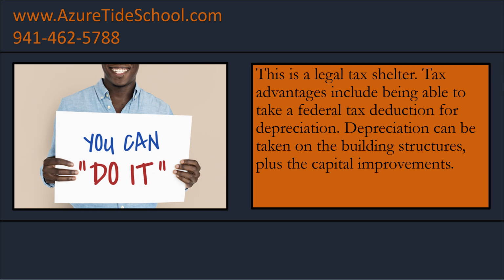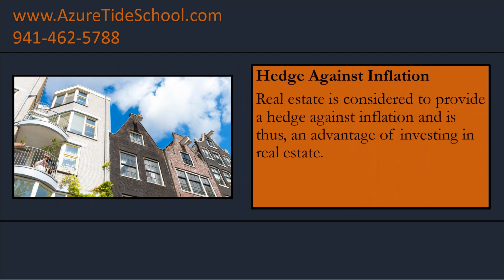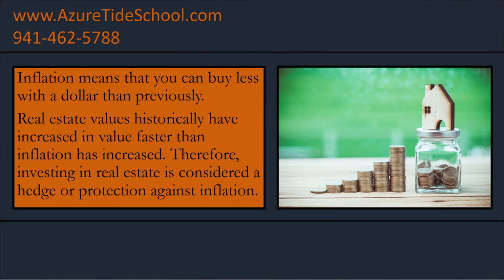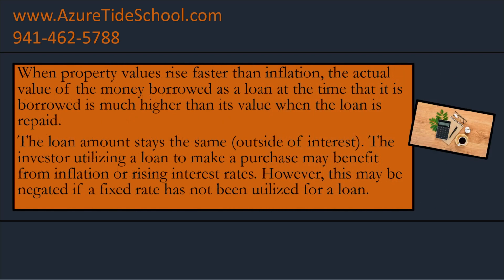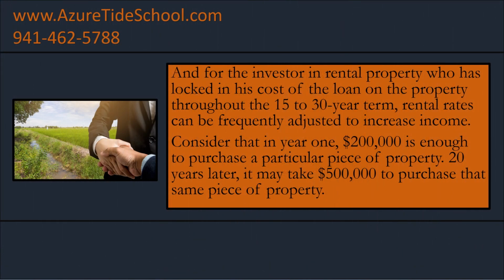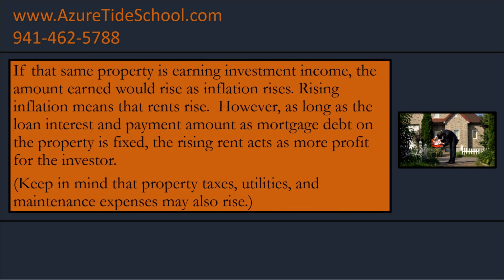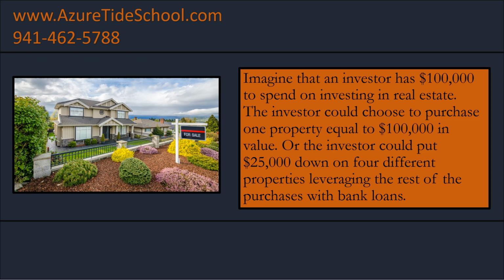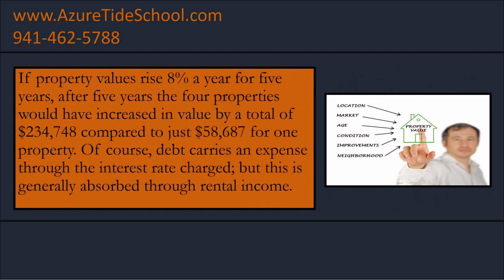Real Estate Investments: Advantages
Let's take a at the advantages of real estate investments.